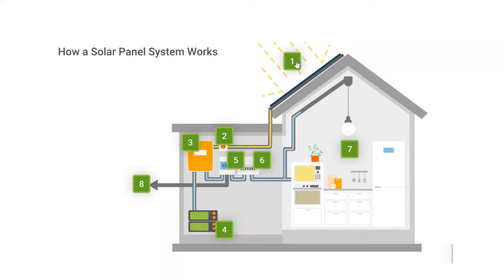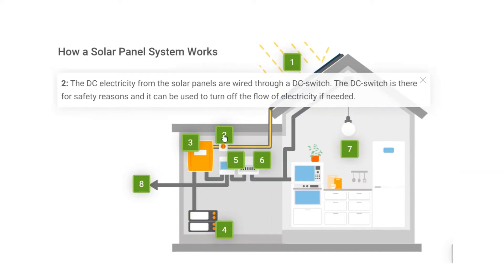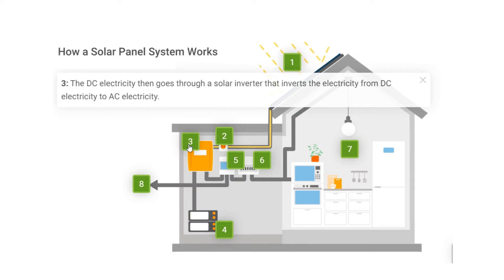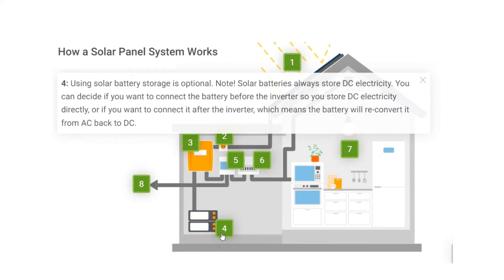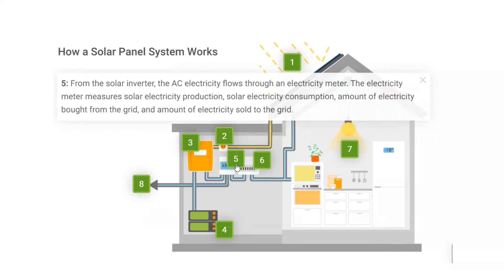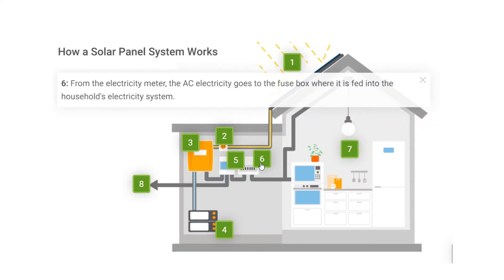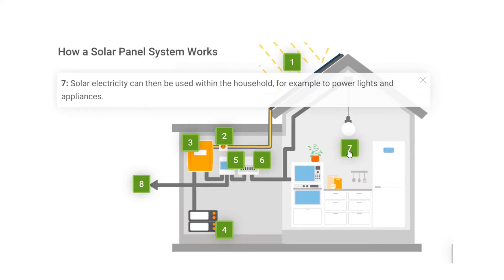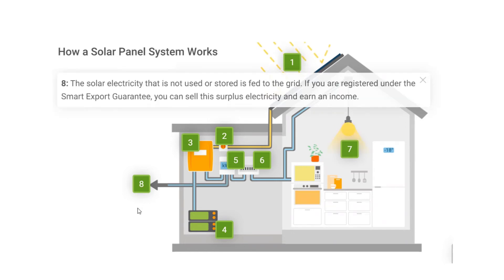How Does A Solar Panel System Work? Rooftop Solar Systems Explained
How does a solar panel system work?
Are solar panels the right choice?
Solar Panels System for Beginners

The most aesthetic and efficient all-black solar panel manufacturer.

The 3 key benefits of solar panels are:
Electricity all year round - Solar panels generate clean, emission-free electricity to power your home and business companies all year round, while their long life span of more than 25 years makes them a long-term good investment.

Increase the market value of your property & earn money from solar grants - Selling surplus electricity generated by your solar panels is another advantage that solar panels offer.

Reduce your carbon footprint - A solar-powered home reduces the carbon footprint and helps to eliminate domestic harmful emissions.